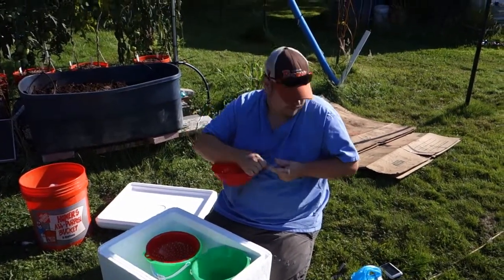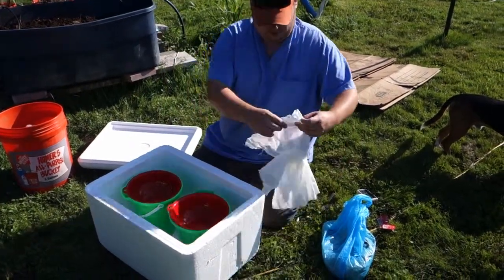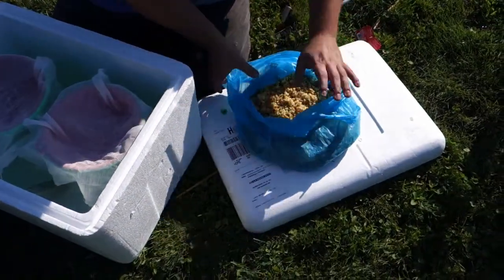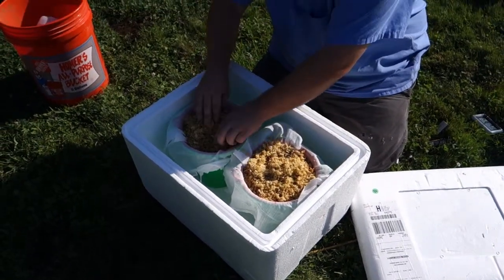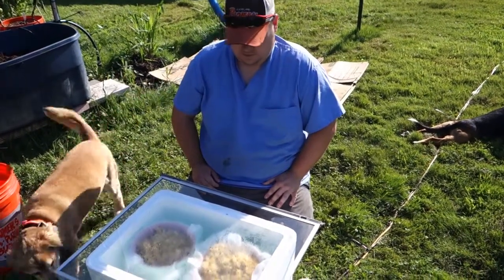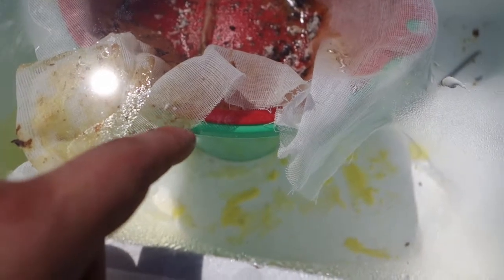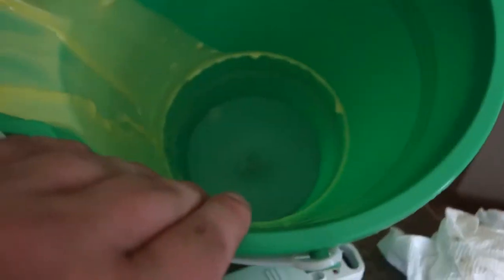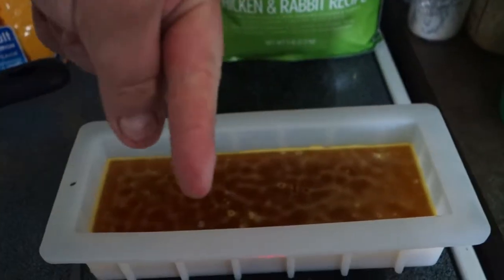solar bees wax melter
just a little bit of time, and the sun, will have all of your beeswax melted in no time!